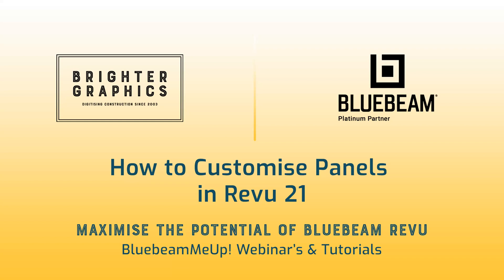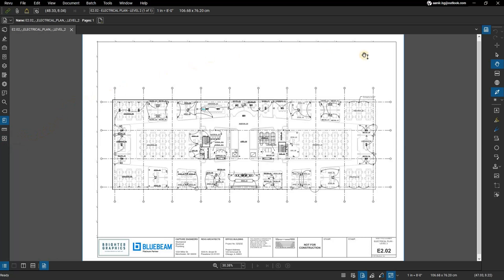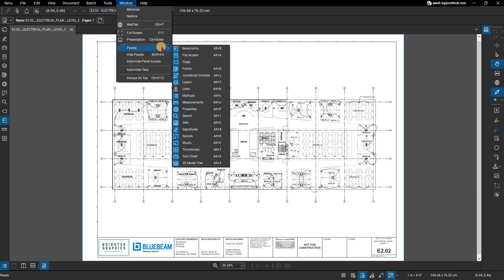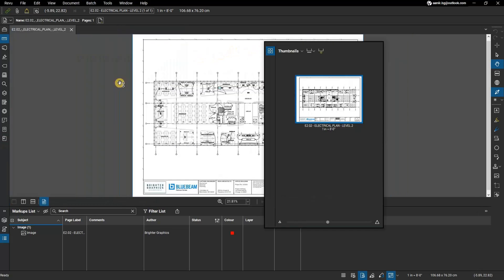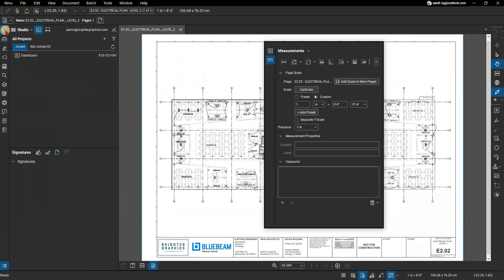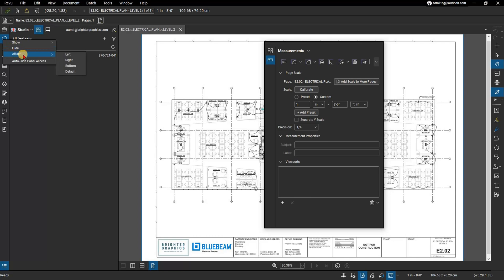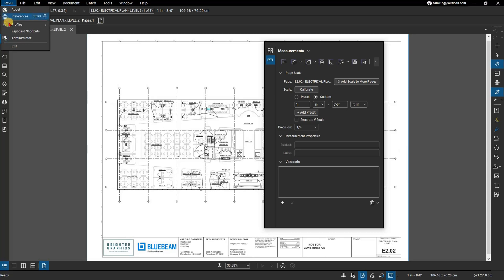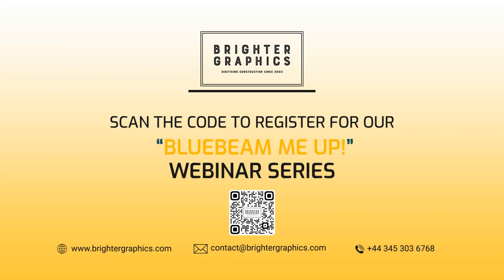How to Customise Panels in Bluebeam Revu By Brighter Graphics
Panels contain in-depth features that require special interfaces. Panels are found on the left side of the Main Workspace in Revu. Learn how they can be repositioned to sit at the bottom or right side of the Main Workspace.

In this video, we are going to show you How to...“Customise Panels in Bluebeam Revu”, which will save you time and allow you to work effectively, maximising the potential of Bluebeam Revu.